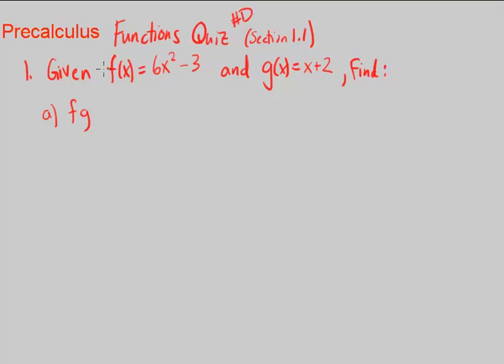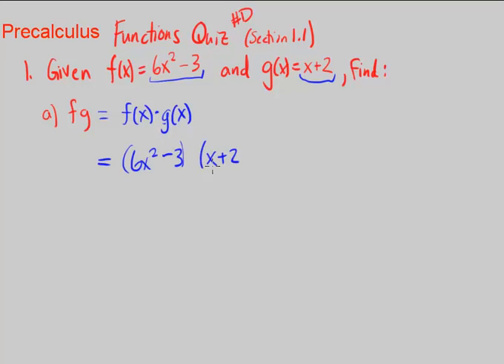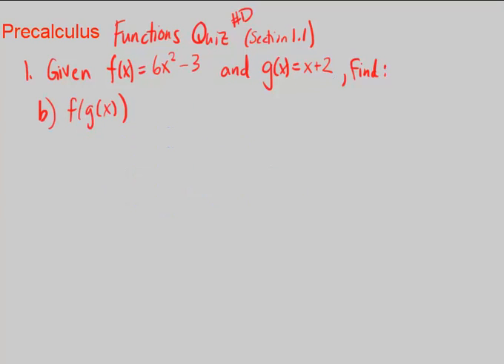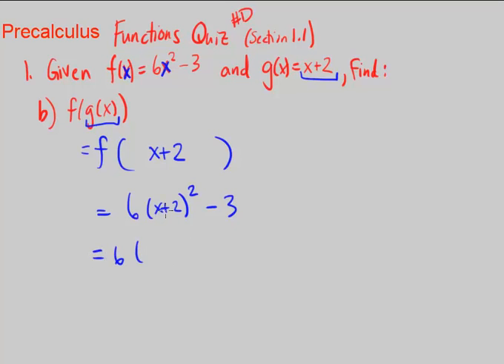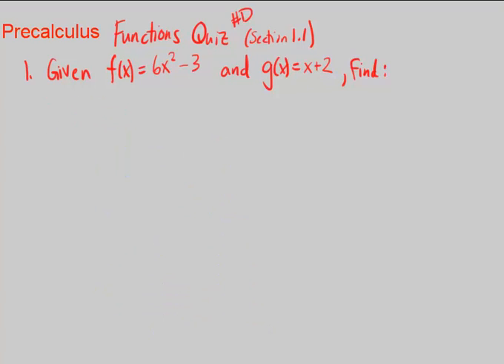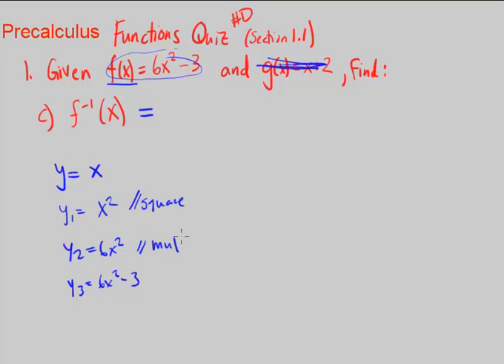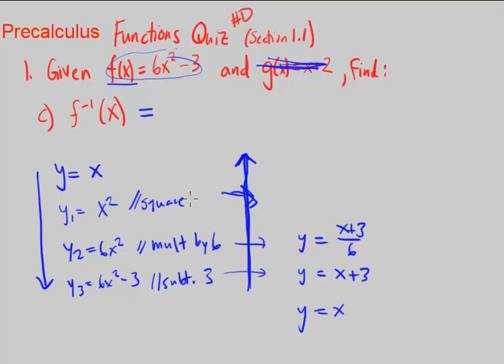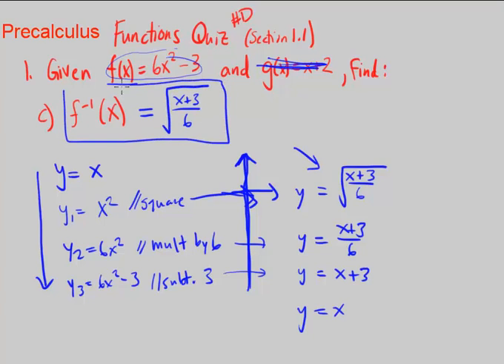Precalculus Quiz Section 1.1 - Functions - #1 (version D)